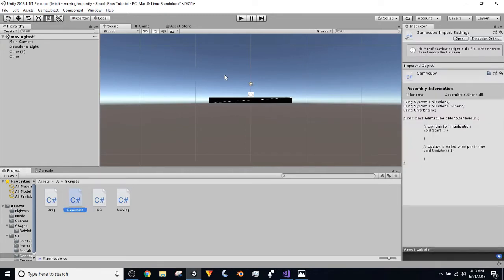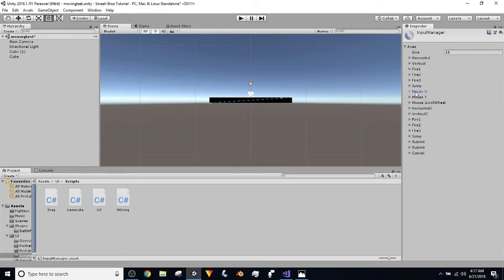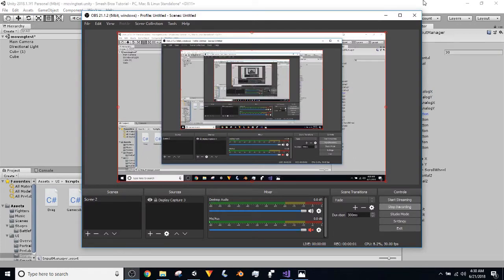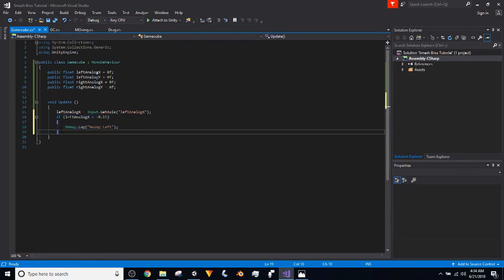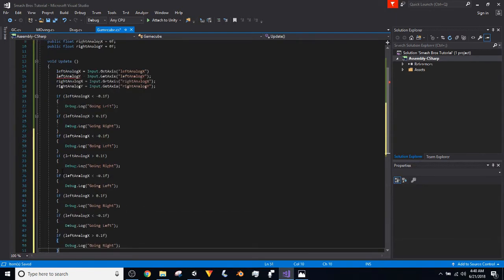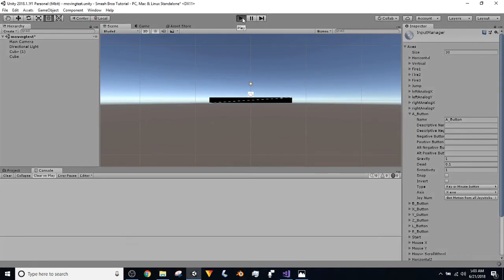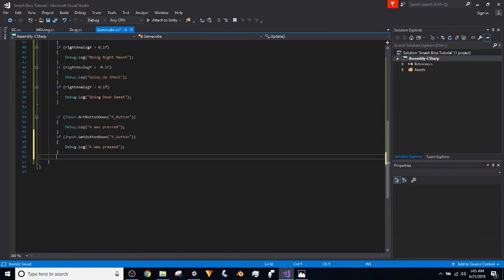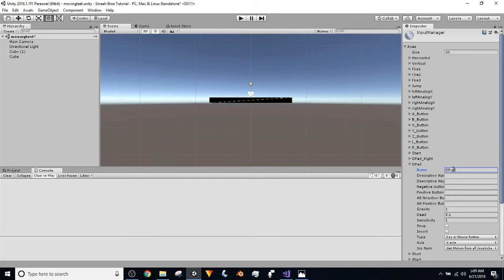GameCube Controller Setup! - Super Smash Bros Unity Tutorial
GameCube Controller Reference

Keep in mind this is for Windows and it may differ from Apple and Linux.

ZepicZorua#7063